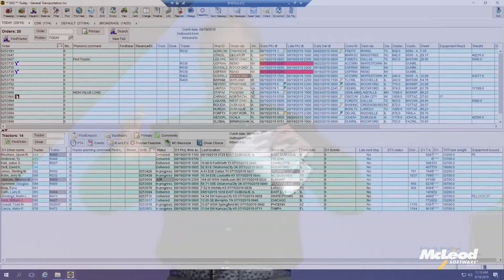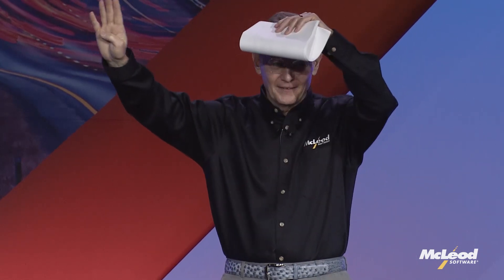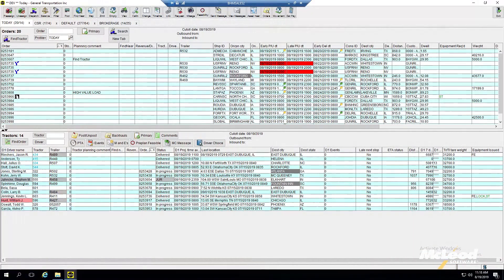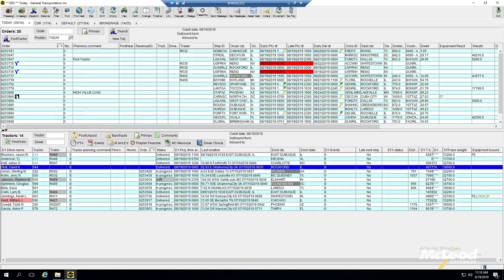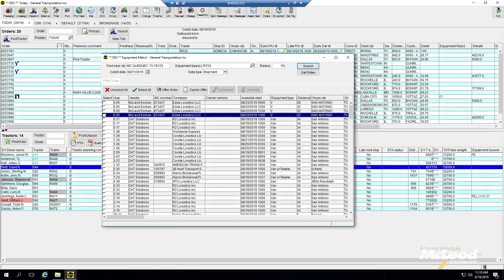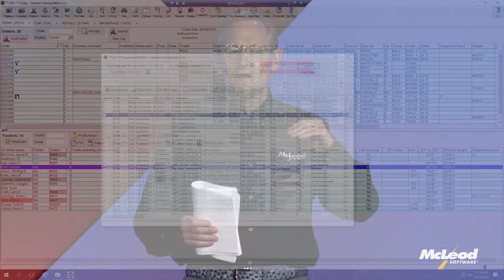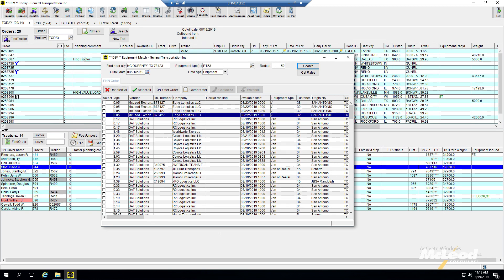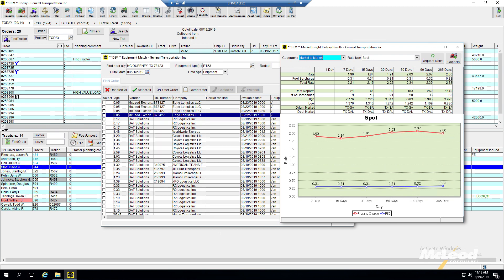Find Backhaul Opportunities using Digital Freight Matching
Digital Freight Matching helps McLeod Software customers find backhaul opportunities faster.